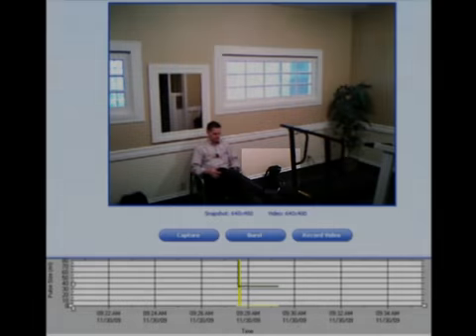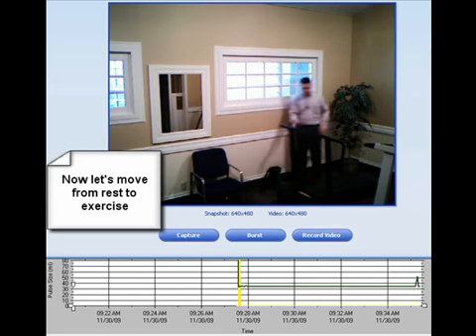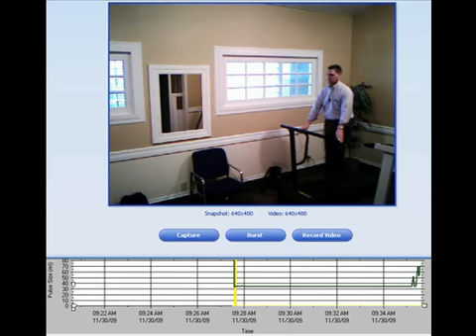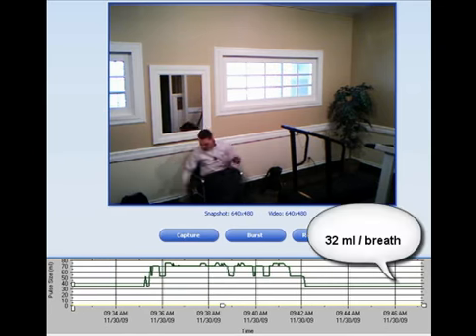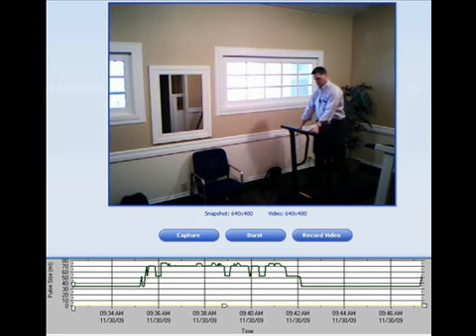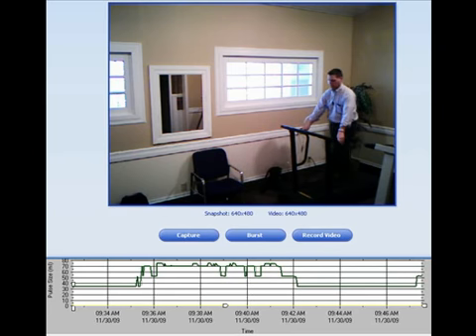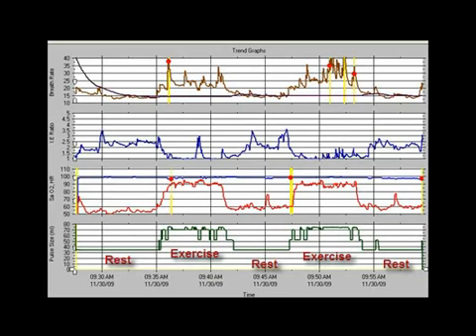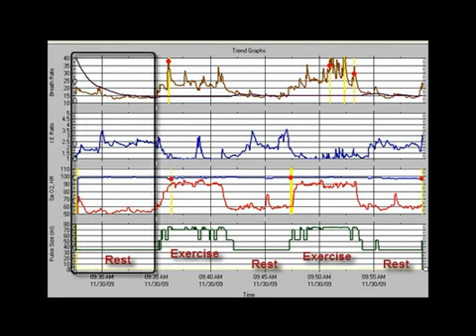SmartDose Demonstration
responds to users activity a